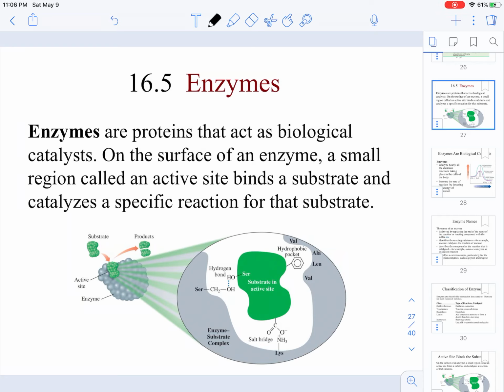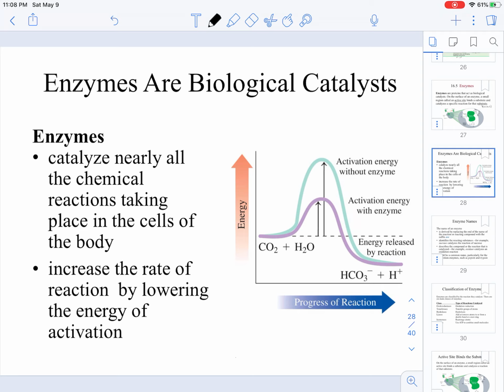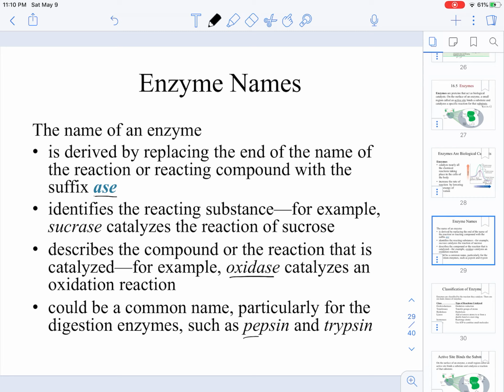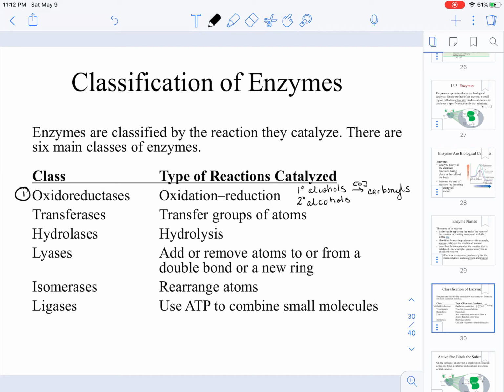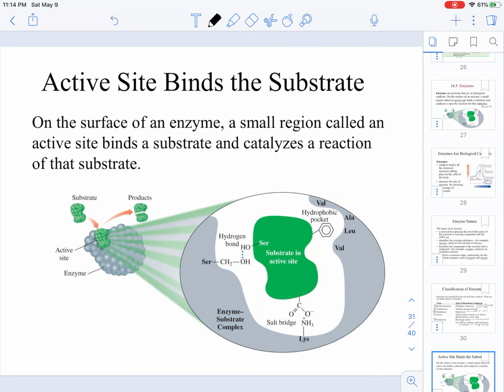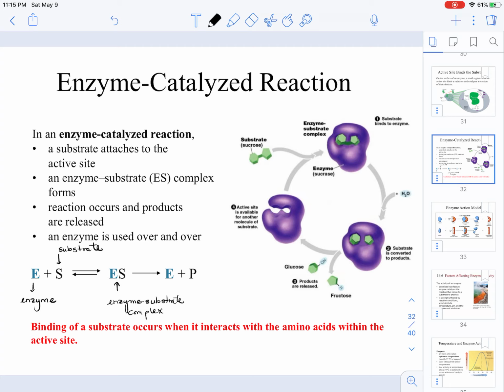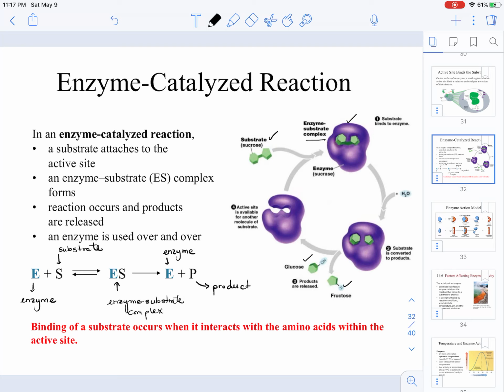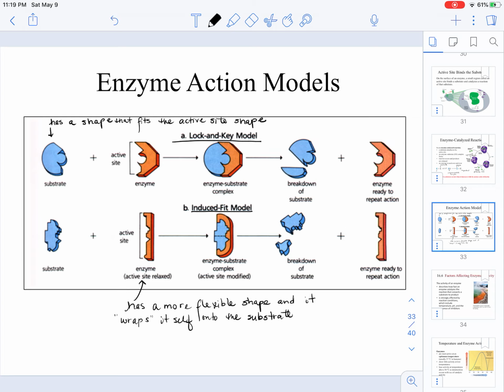CHEM104 CH16 Amino Acids and Proteins Part4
Chapter 16 Lecture series.  This chapter discusses the structural and chemical properties of amino acids and proteins.